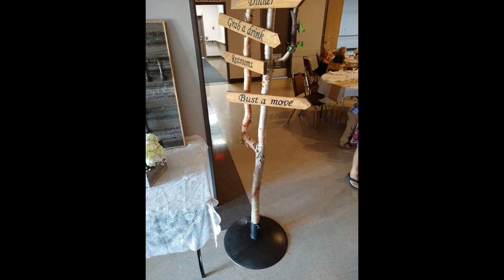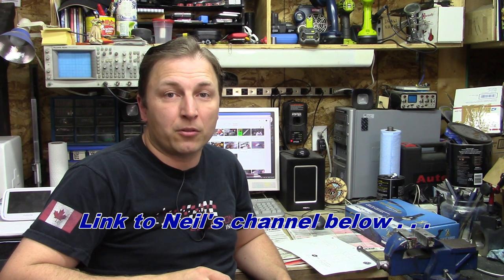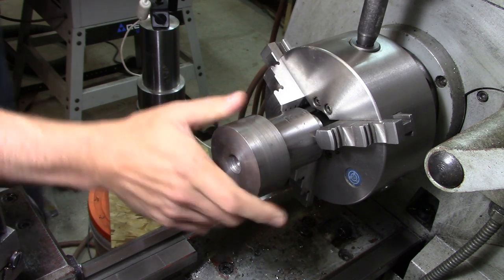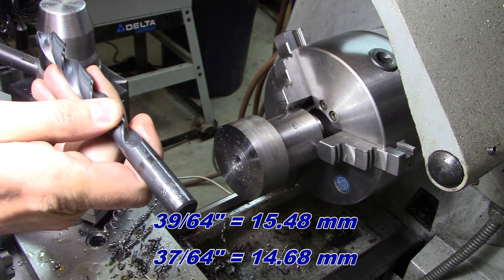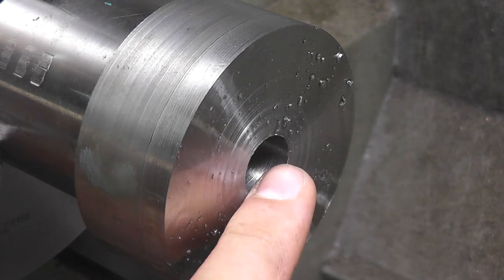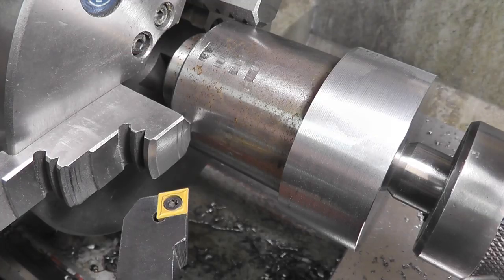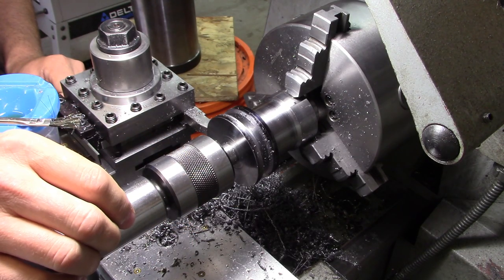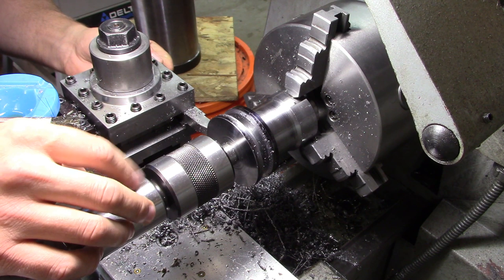Alba 1A Shaper Reassembly Part 7A: Turning a Custom Motor Pulley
I know it's been a while since posting but there has been a lot going on here in the last few weeks.  Even so, I recently got some shop time to get back at making Alba parts.  In this and the accompanying video we get the motor pulley made for the non-original motor that came with the shaper, even with a couple minor setbacks.

The making of the pulley took a bit longer than I thought it would, so it has been broken into two parts.  Part A is a bit of a shop update and the actual turning of the pulley profile, while Part B involves making a custom broach bushing and finishing the pulley off.  I decided to release both at the same time as although the Alba project still has lots on the to-do list, it is more satisfying to see this component get completed in one go.